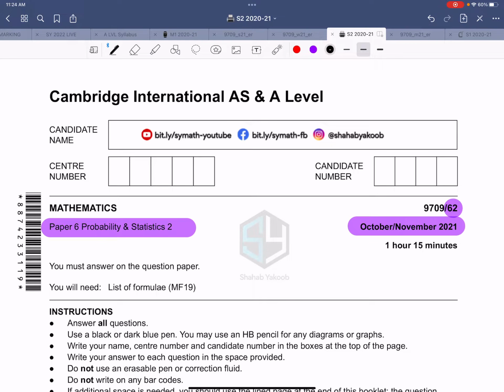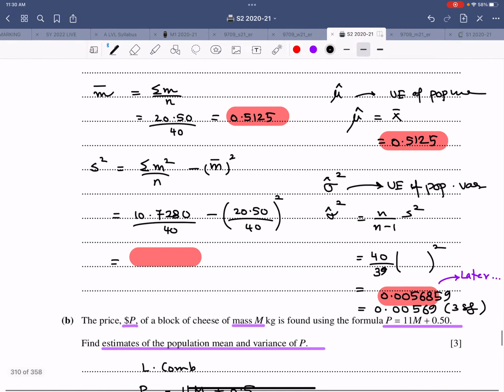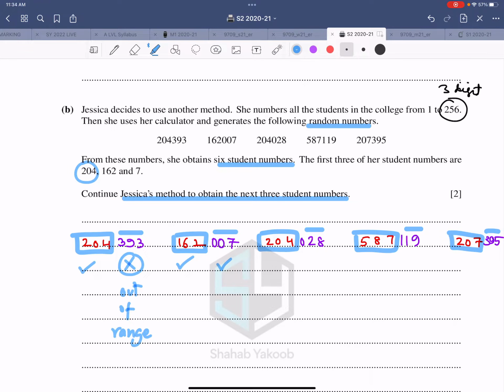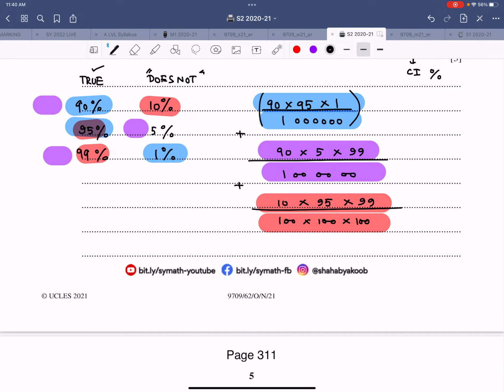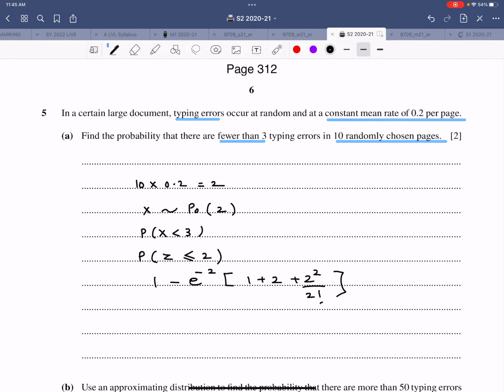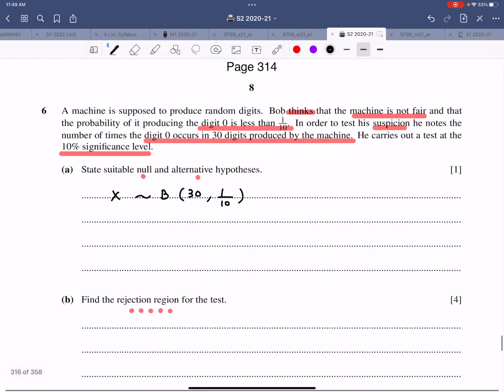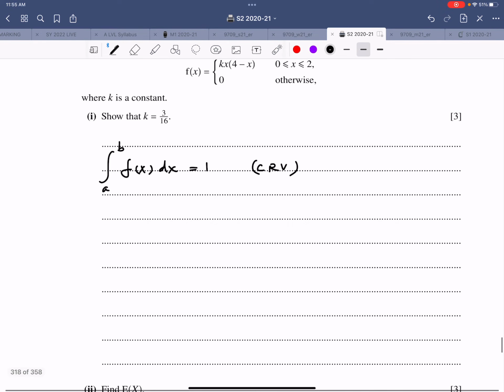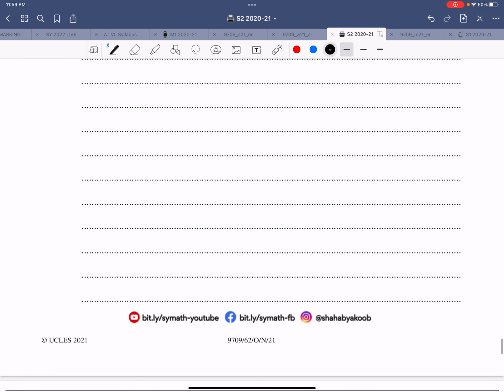S2 | 9709 | CAIE | Oct Nov 2021 | variant 62 | STATISTICS